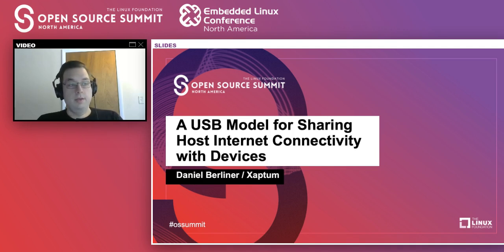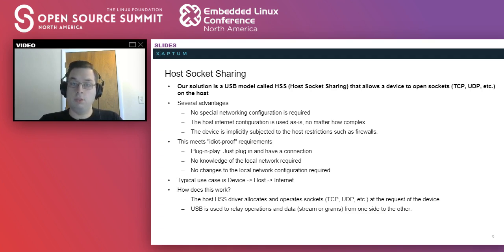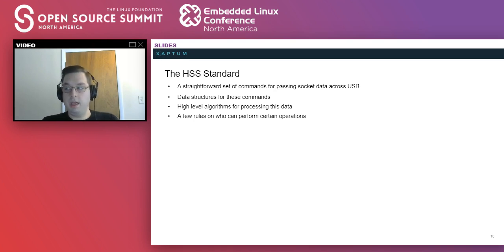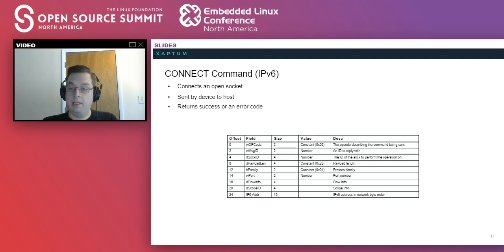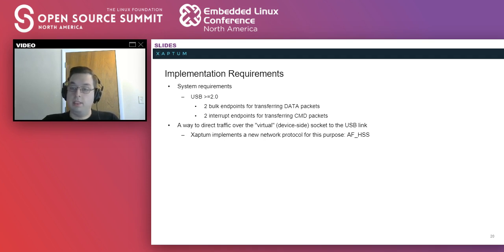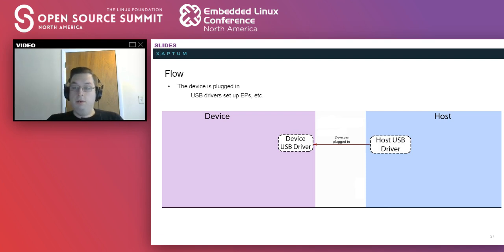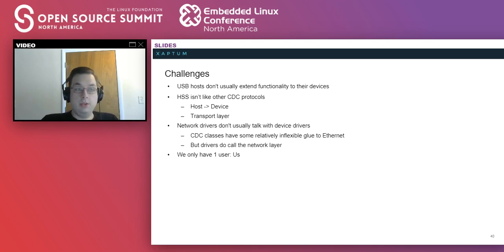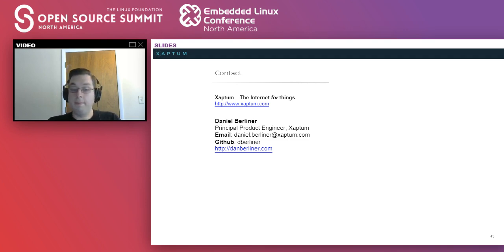A USB Model for Sharing Host Internet Connectivity with Devices - Daniel Berliner, Xaptum